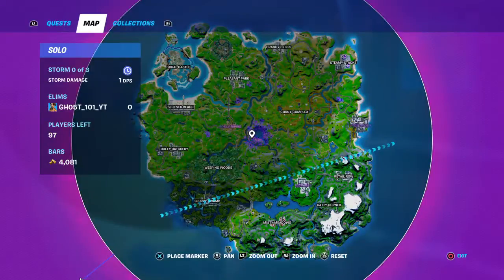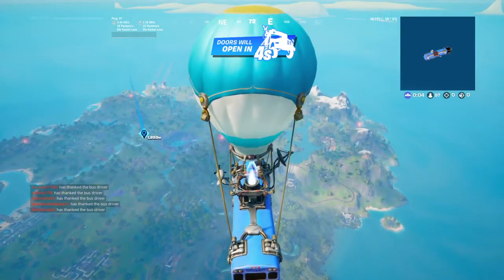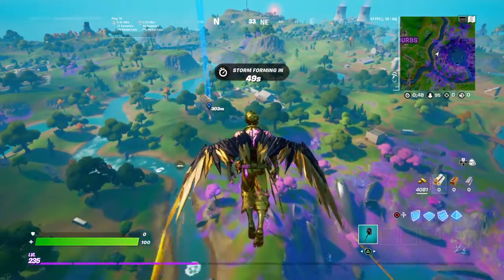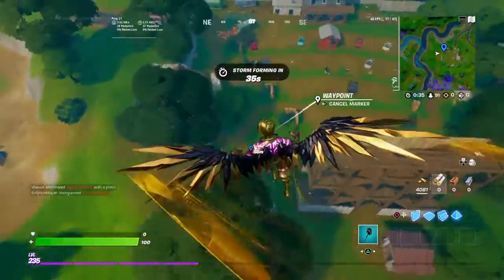DJ Bop - Use an Alien Hologram Pad at Risky or The Sheriff's Office. - FortniteC2S7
DJ Bop - Use an Alien Hologram Pad at Risky or The Sheriff's Office.
These things keep popping up everywhere! Check'em out. - FortniteC2S7